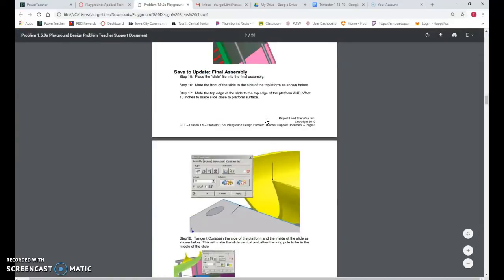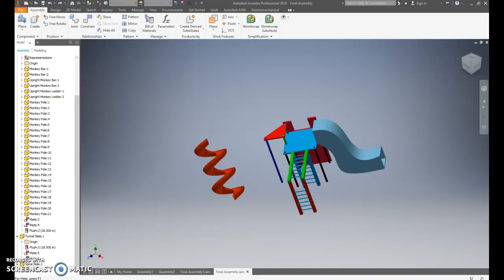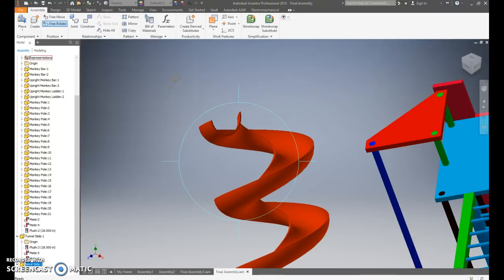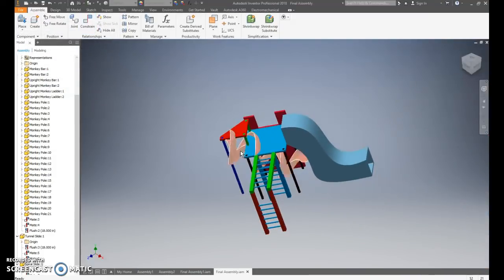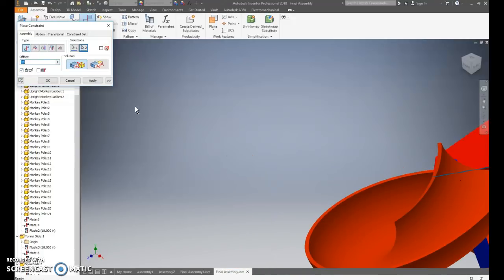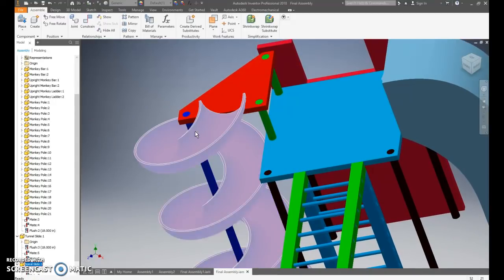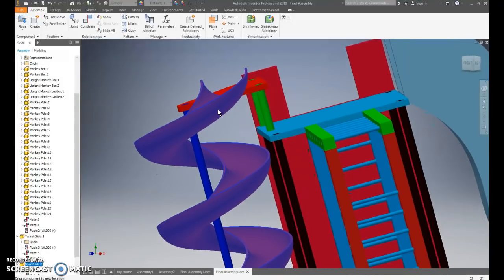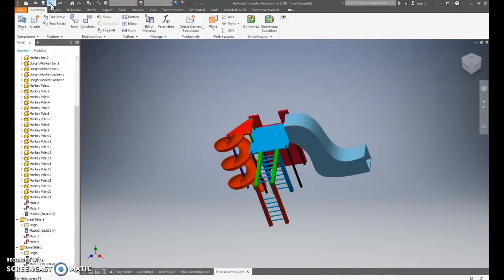Spiral Slide Assembly